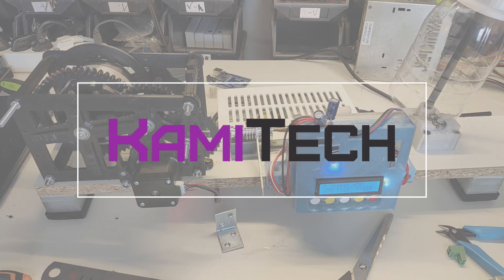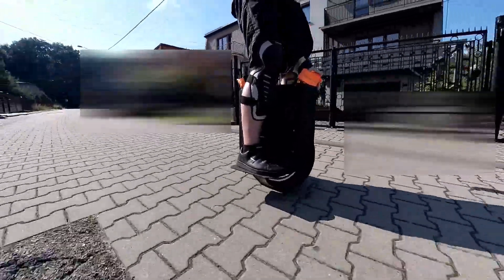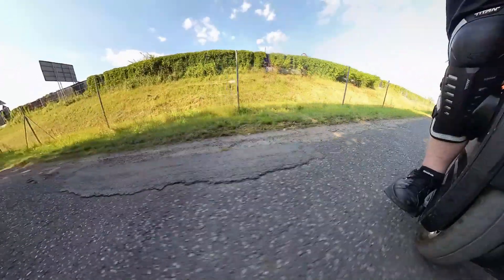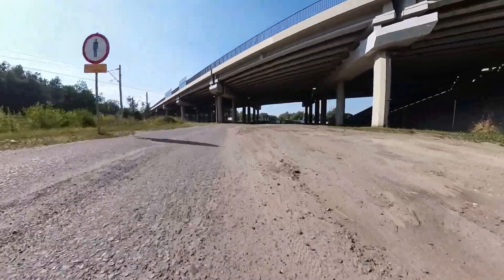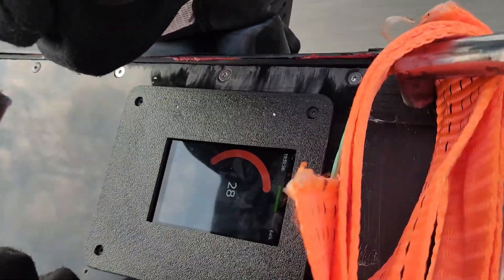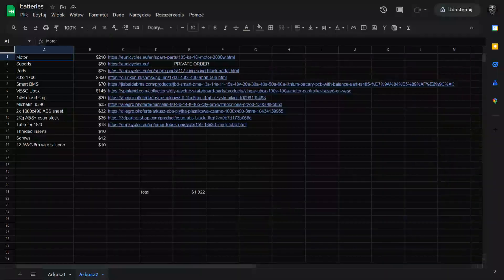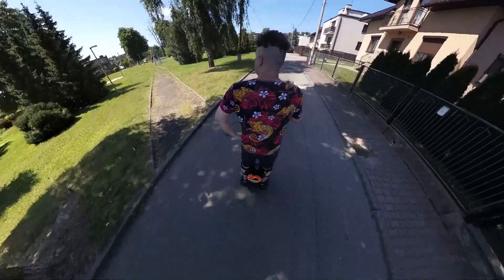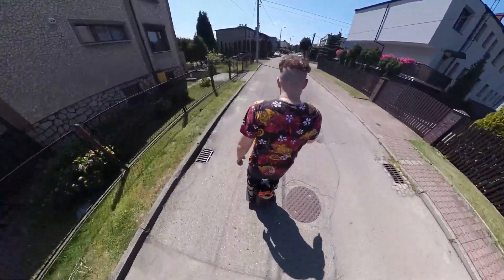DIY Electric Unicycle (EUC) UniVesc - Details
How to make custom diy electric unicycle using vesc electronic speed controller, long version with details and 3D CAD model

Special thanks to all folks at EUC and VESC discord for responding to insane amount of questions and helping me to learn how to ride.